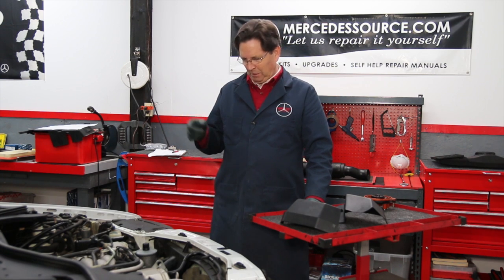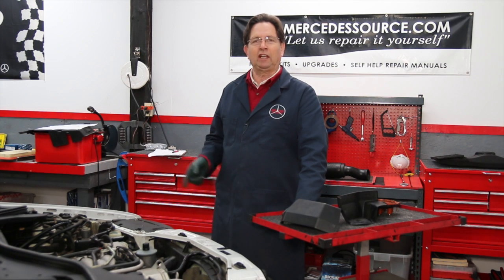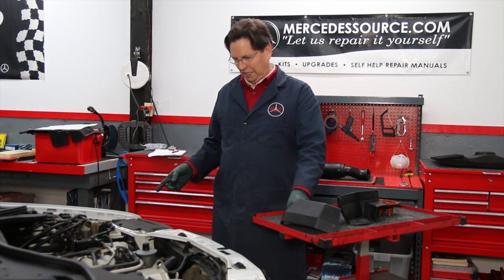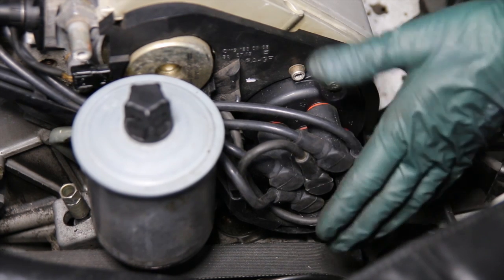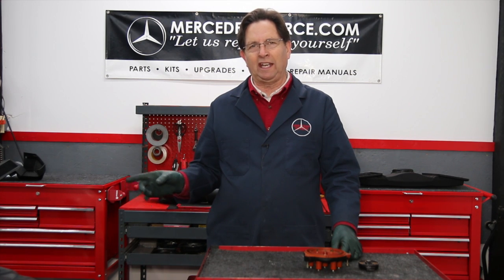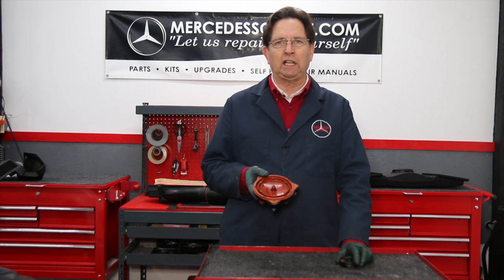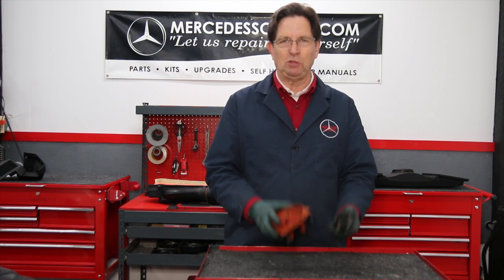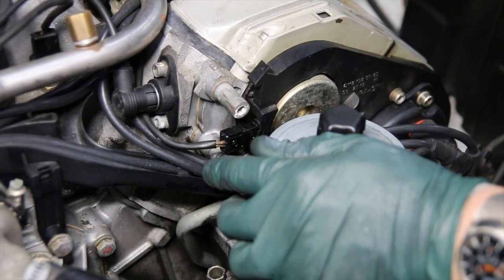Mercedes M119 V8 Engine Inspection Part 3: Distributor Cap, Rotor and Wires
In this video Kent continues his series on inspecting a M119 engine. These were the big 4.0, 4.2 and 5.0 V8's built by Mercedes during the 1990's. Many consider this one of the best engines built by Mercedes Benz. That does not mean you can ignore it. It requires maintenance and parts replacement just like any other engine If you get a Benz with one of these engines you must inspect it carefully if you want a reliable daily driver. Kent shows and explains the reasons why you would want to inspect the condition of the distributor cap and rotor and pay particular attention to the attachment and routing of the spark plug wires.